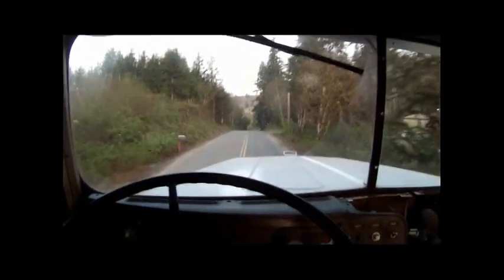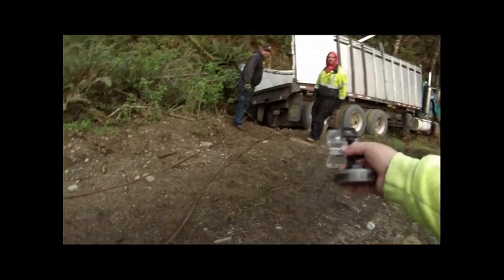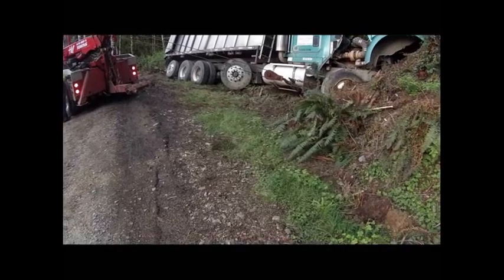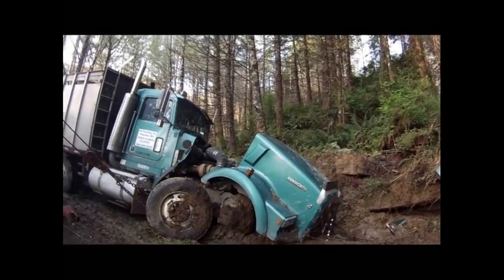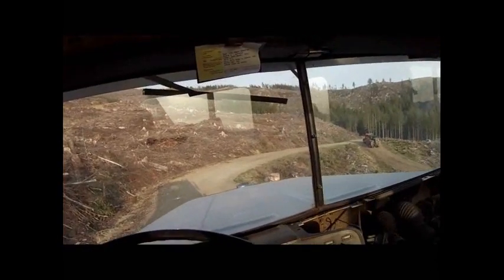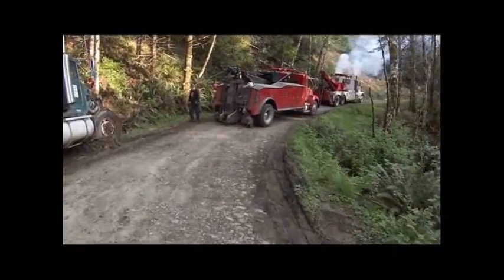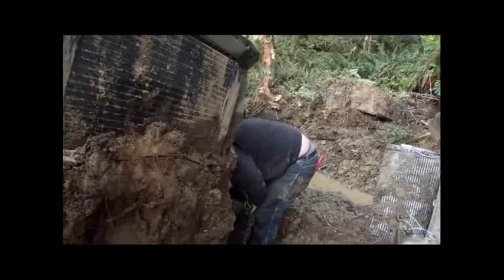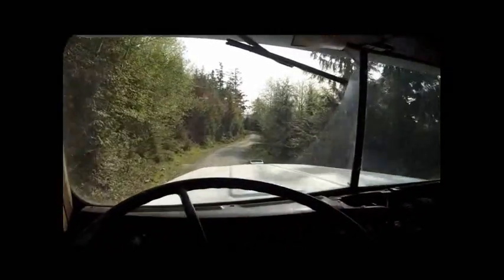Dump Truck Looses Brakes Totaled on Impact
Dump truck was hauling a load of Ceder bolts  . The driver  lost control on a steep downhill grade  . When his brakes failed he  plowed into  a ditch at the bottom of the  steep grade .  We  were  approx  6 miles up Dell Creek road just east of Naselle WA .  We used both the Z Kenworth and the International wreckers to recover the truck  . I then towed it to Hoquiam WA .